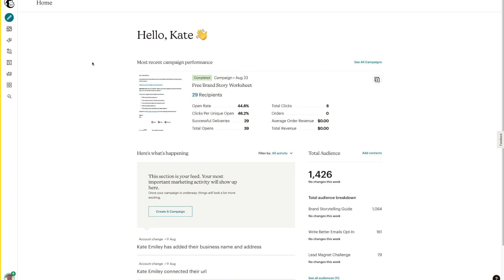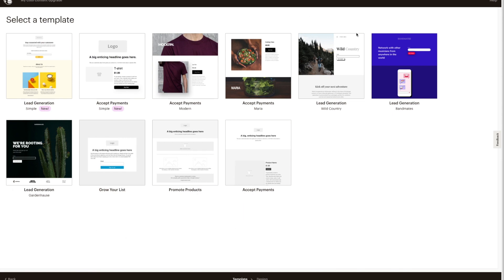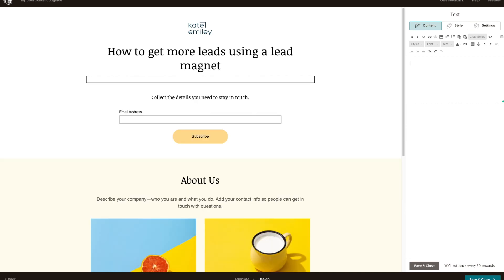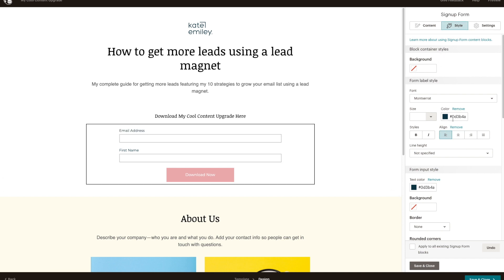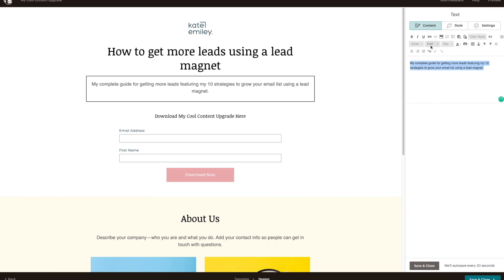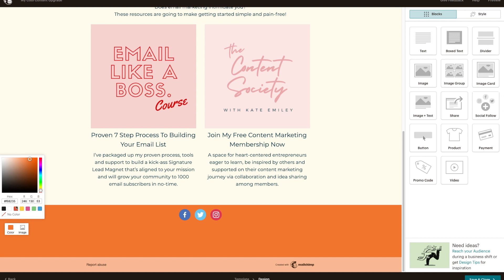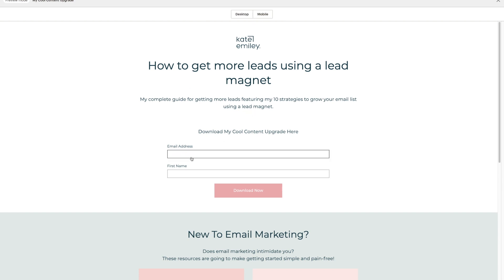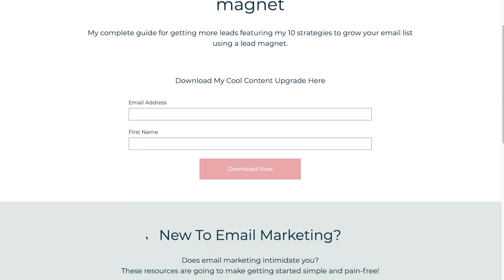NEW Tutorial 2021: Easily Create a FREE Landing Page on MailChimp to BOOST Your Email List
In this video I share a simple step by step tutorial on how to create a landing page in MailChimp for free. The purpose of a landing page is to create a space for your new subscribers to opt-in to your email list (it's especially important if you have a lead magnet to share!)

00:07 Why you should set up a landing page
00:11 Start of MailChimp tutorial
01:57 Choosing an Audience
02:26 Choosing a landing page design template
03:03 Designing your landing page
04:02 Creating the landing page form
04:43 Customise colours and design
05:57 Adding additional content and product links
07.23 Change background colours
08:47 Welcome Email Template
09:42 Publish landing page
09:48 Testing landing page

 FREEBIES

PRODUCTS & RESOURCES

MUSIC